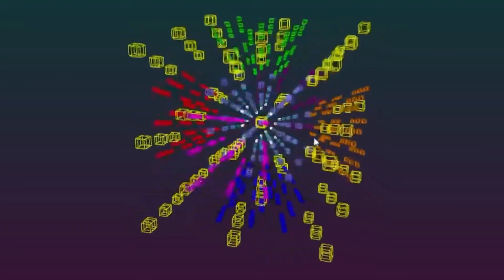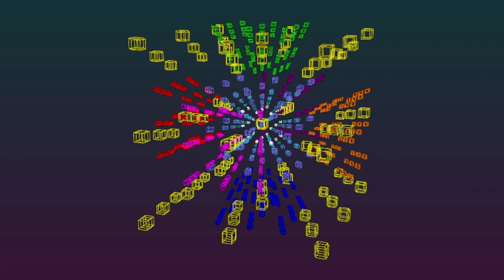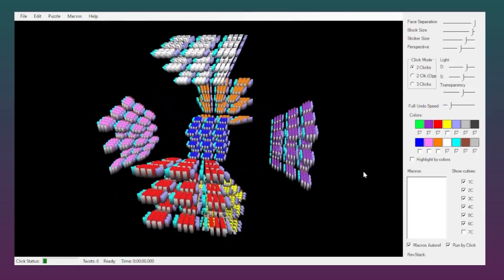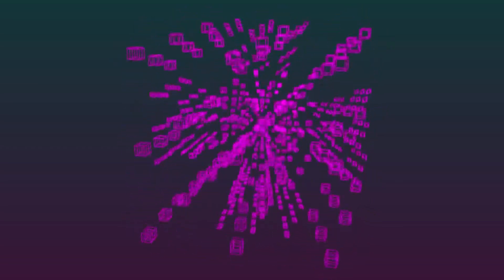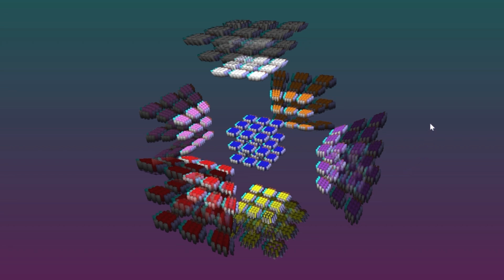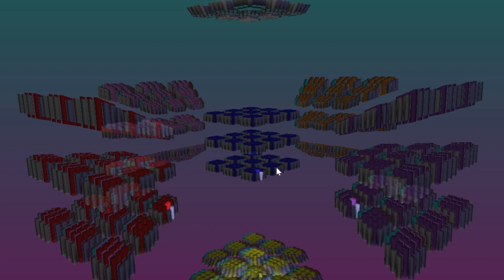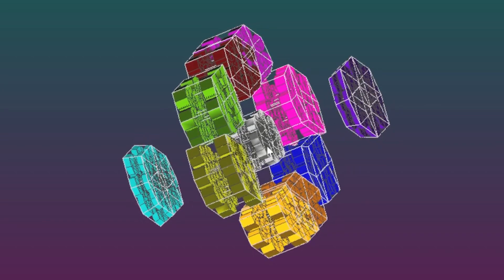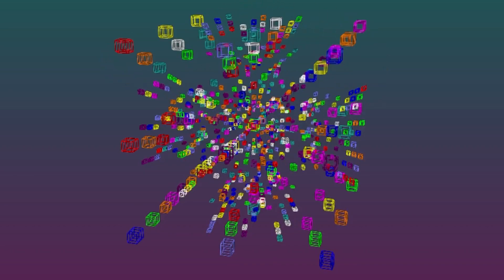The sixth dimension, the 3x3x3x3x3x3 Rubik’s cube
Heyya guys,

We’re looking at my next challenge. The sixth dimension. This 3x3x3x3x3x3 or 3^6 is a 6d Rubik’s cube that I may consider solving soon. Im not sure just yet though. Hopefully we can get to the sixth dimension soon

Thanks to @RowanFortier for giving insight with his 6d stream clip

Thank you for your music espy da brushy king!